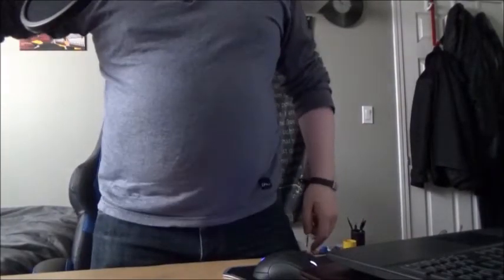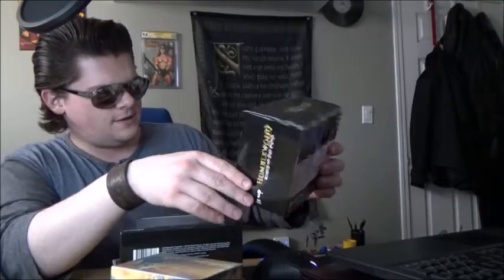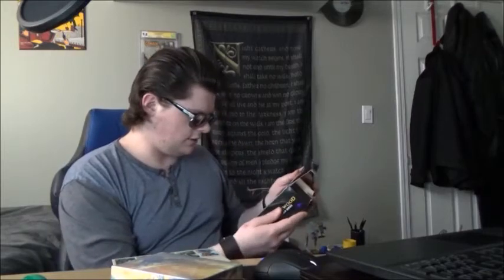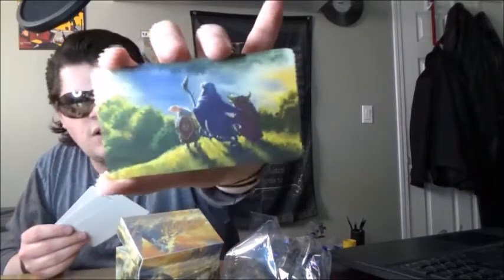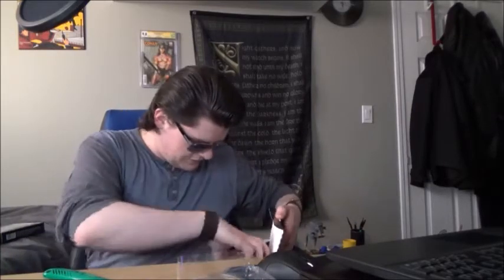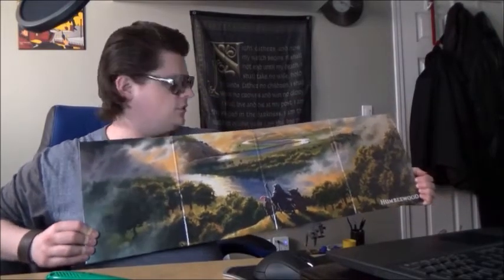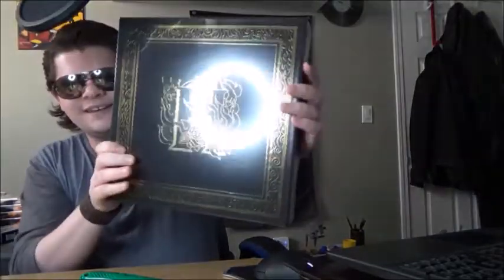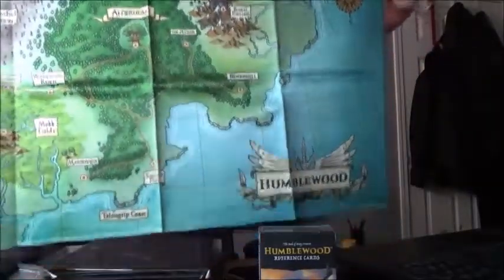Kickstarter Unboxing: Humblewood Campaign Setting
I unbox the physical rewards from a DnD kickstarter I backed.